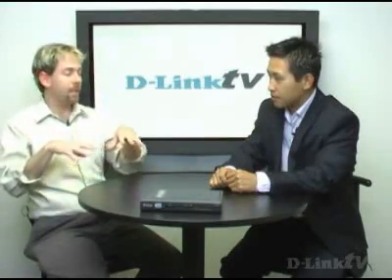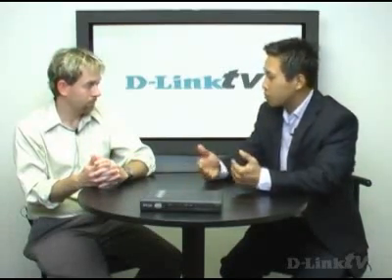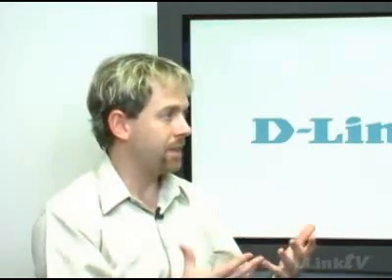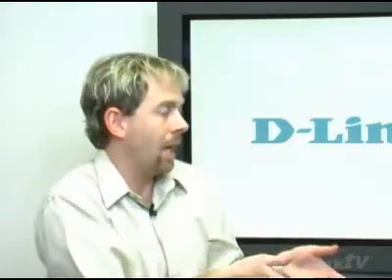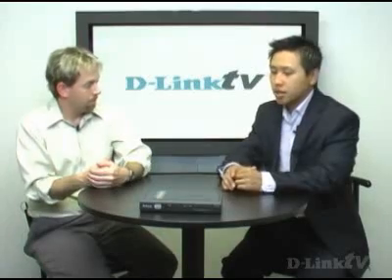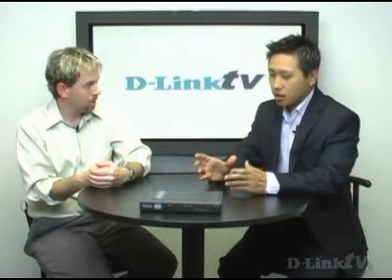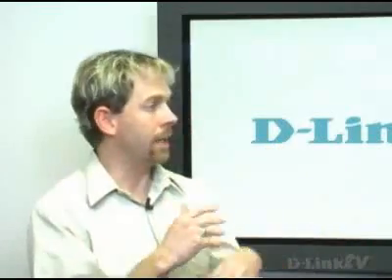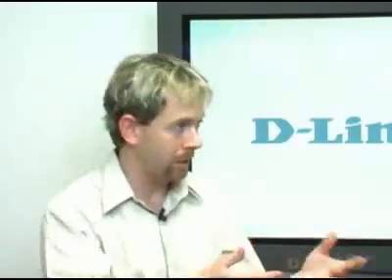Vitual Private Networks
This episode discusses the benefits of Virtual Private Networks (VPN). It describes what they are and how they can be used to increase productivity in a mobile workforce.